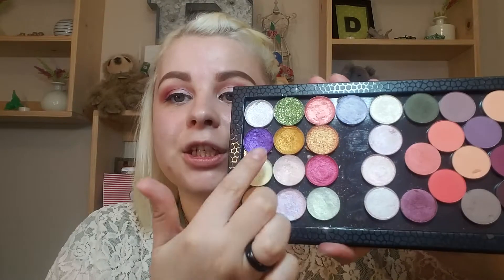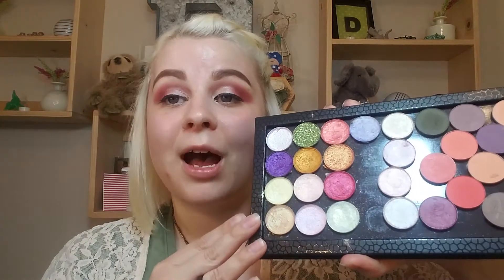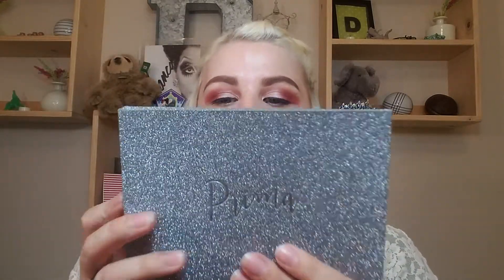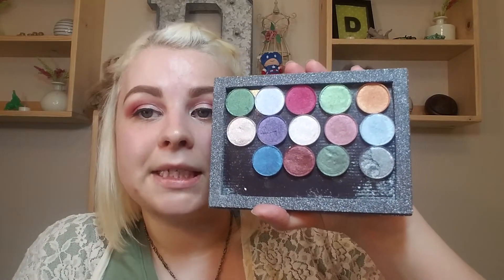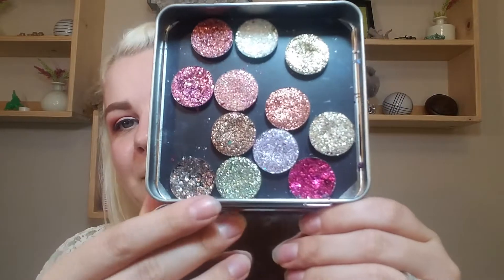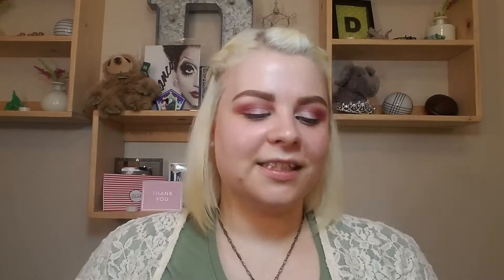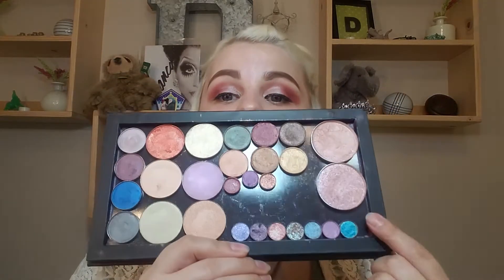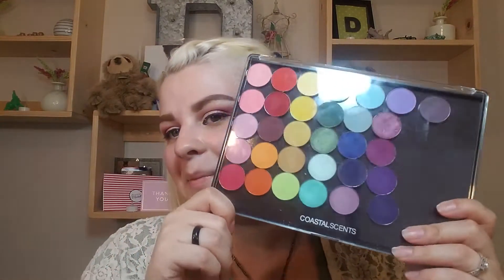Magnetic Palettes & What's Inside Them || Palette Collection #2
well, here are the single shadows in my magnetic palettes. I love smaller indie brands. So, if you know of any small Indie brands on etsy or anywhere else let me know!

Thank you all so much for watching this video. I do hope that you enjoyed seeing what is in my magnetic palettes. I am so close to 800 subscribers and I can't wait to get there!!! Without all of you this would not be possible for me.

BRANDS I MENTIONED

The Shade Beauty Official

Looks To Kill Cosmetics by Gabby

Scenic City Cosmetics

Sparrow Cosmetics

Ammo Cosmetix (Full review coming soon!!!)

Enchanted Lustre Cosmetics

Cadaver Cosmetics